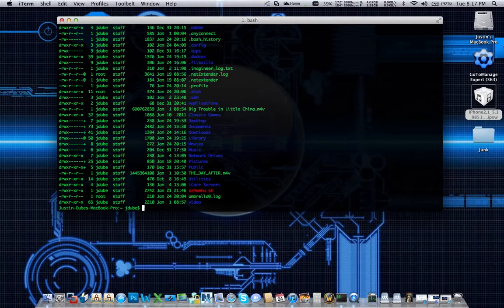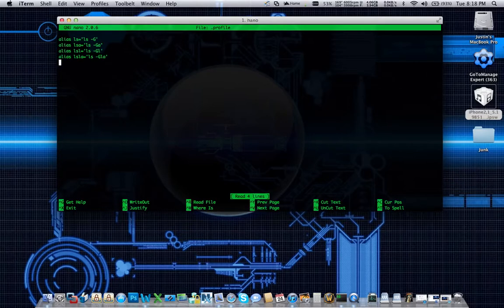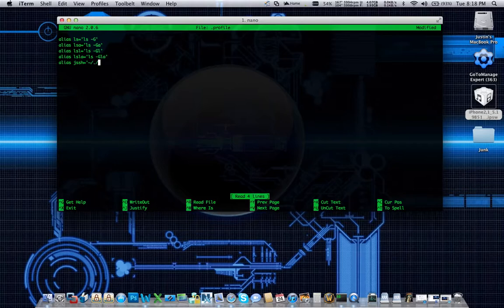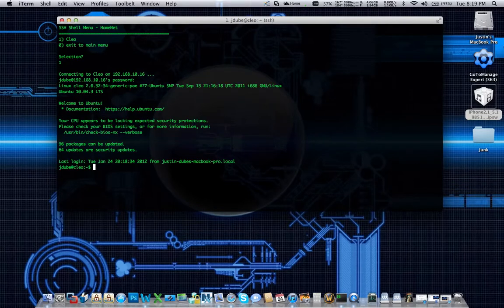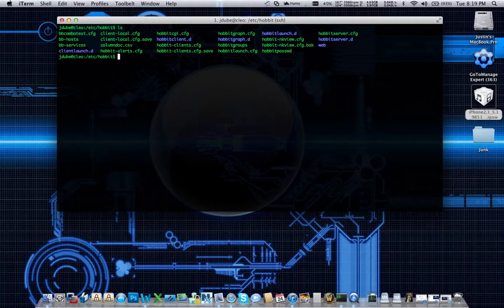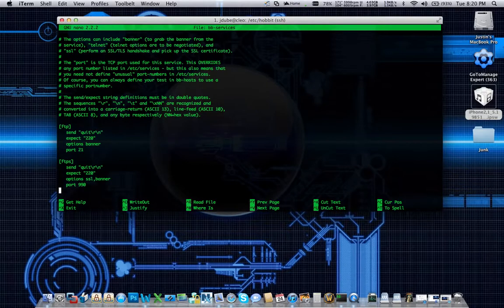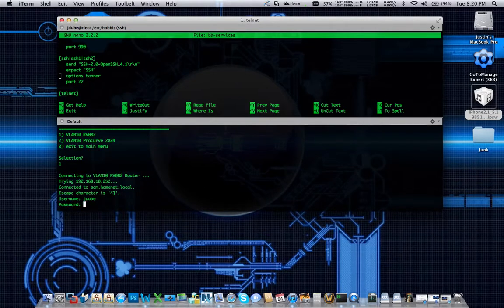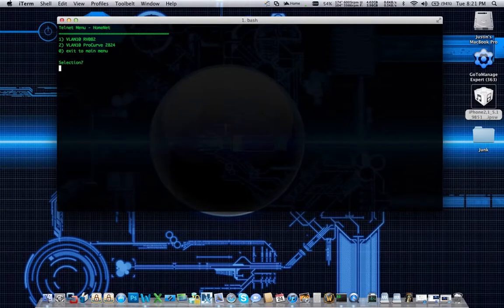Using .profile to Create Command Aliases and Give You a Color Terminal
Here I will walk you through how to edit your .profile file and create command aliases as well as add color to your terminal windows.